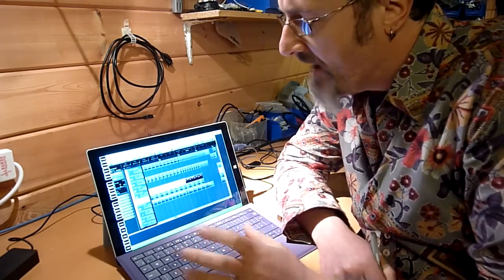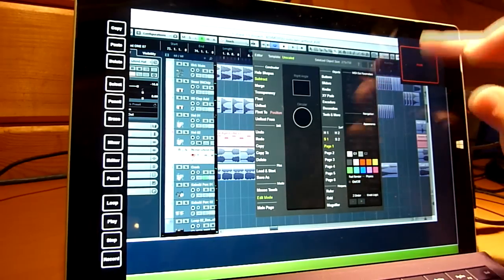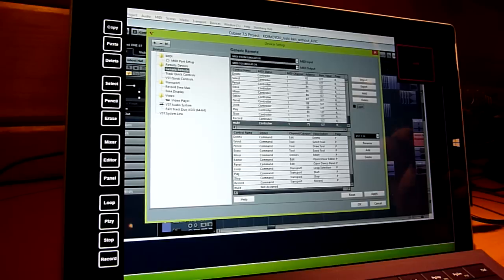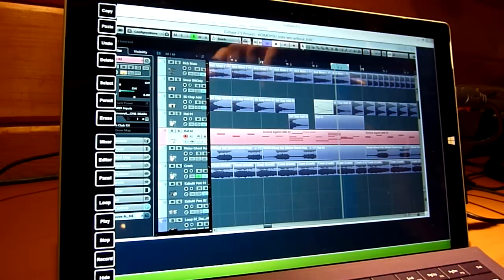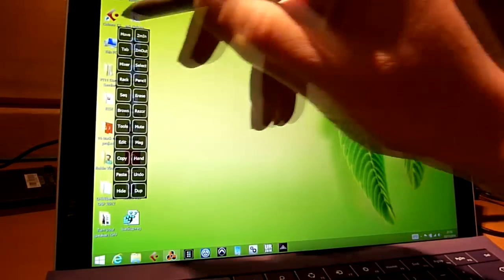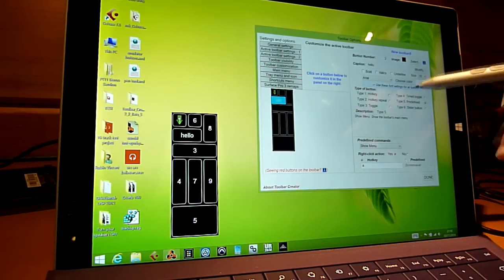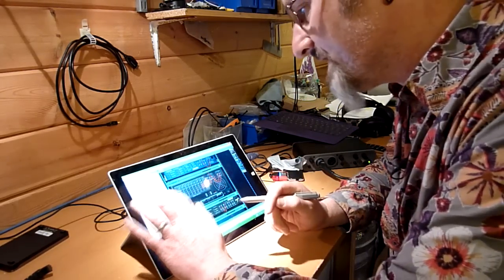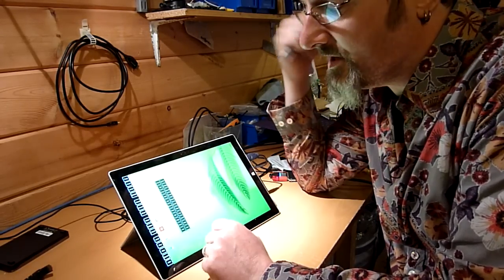Surface Sessions 06 - The Pen Toolbar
When you remove the keyboard from the Surface Pro 3 and work with it as a tablet you lose access to all those vital keyboard shortcuts. So, some sort of toolbar is required to give easy finger and pen access to those commands. Here's two possible solutions: